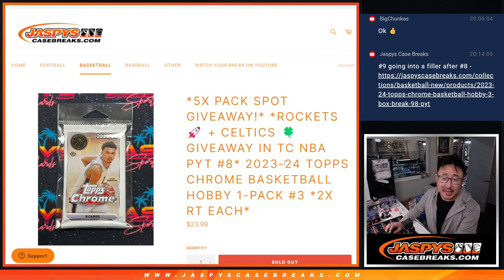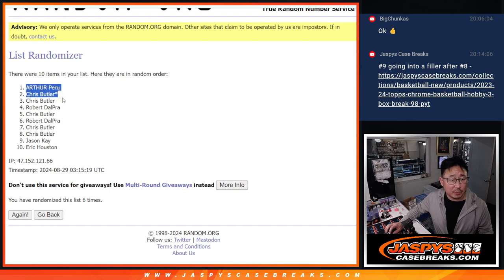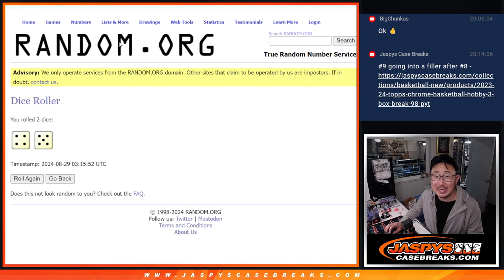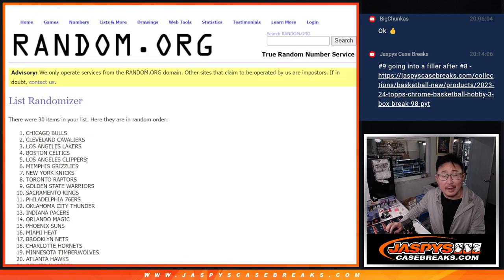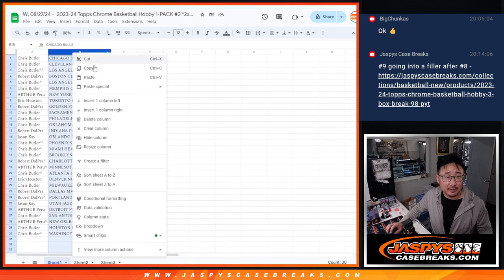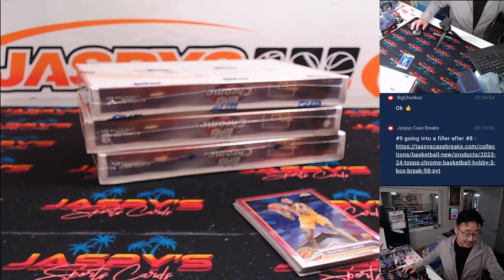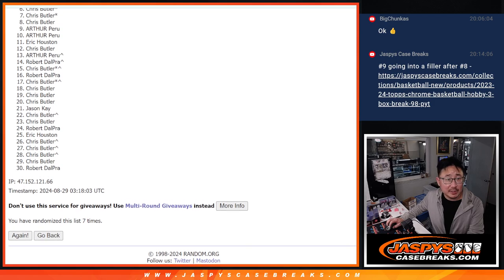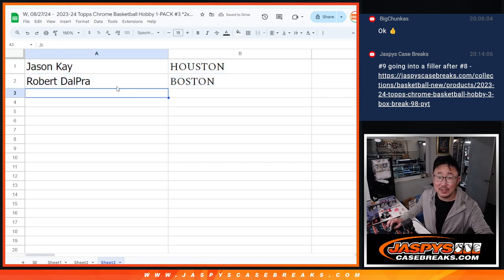W, 08/27/24 - 2023-24 Topps Chrome Basketball Hobby 1-PACK #3 *2x RT EACH*